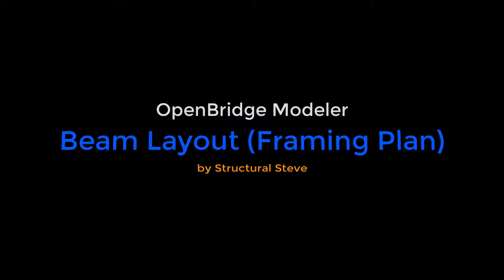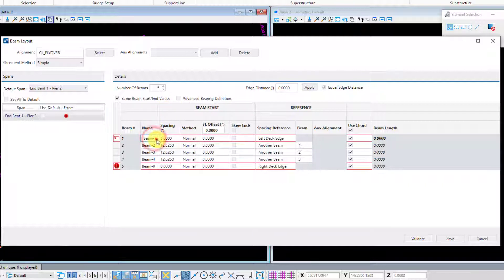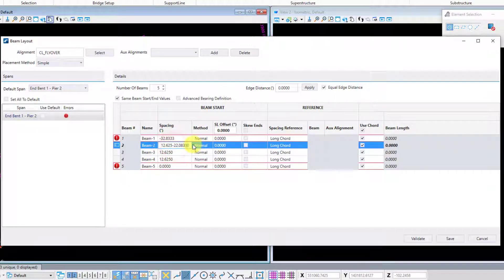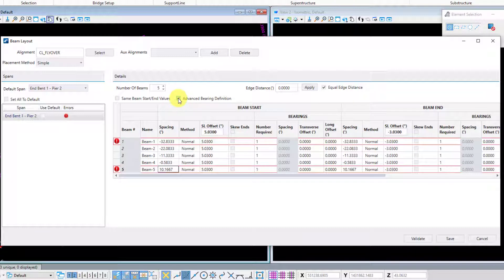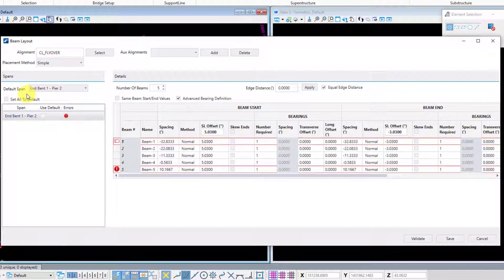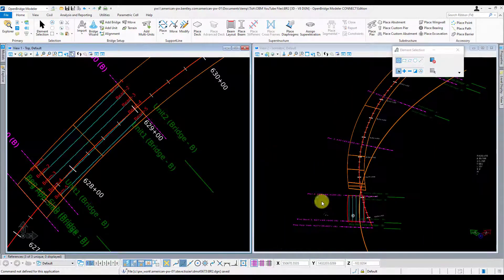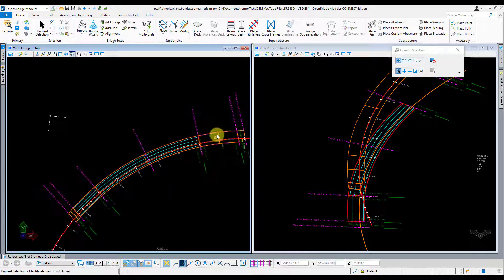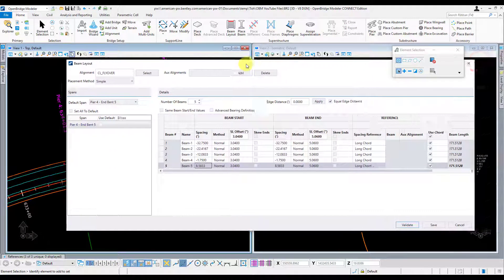OpenBridge Modeler - Creating Beam Layout (Framing Plan)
In this video I am going to show you how to place your beam layout, otherwise knows as your framing plan in OpenBridge Modeler. I’ll cover laying out both curved steel and chorded concrete girders framing plans.

Table of Contents:

00:00 - Introduction
00:12 - Concrete Girder Framing Plan
01:29 - Beam Spacing Method
03:06 - Beam End Offsets
04:01 - Advanced Bearing Definition
04:45 - Auxillary Alignments
05:20 - Similar Framing Plan Tool
05:35 - Validating Framing Plan
06:54 - Steel Girder Framing Plan